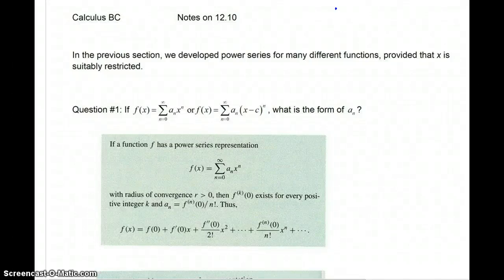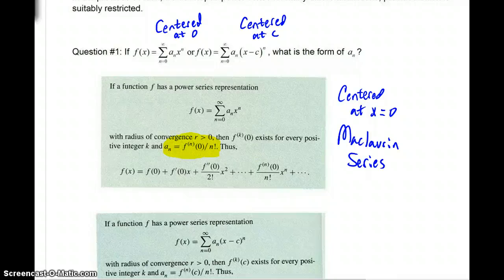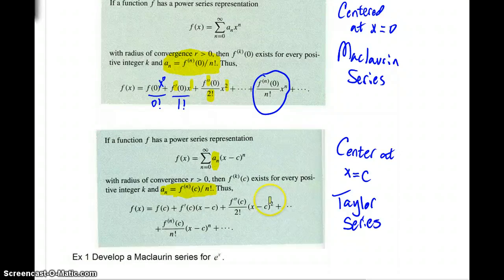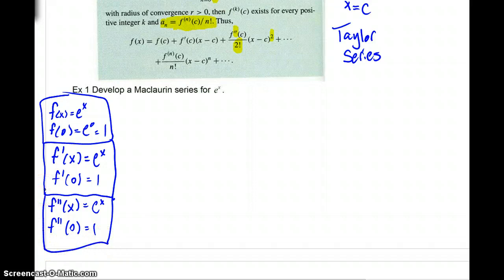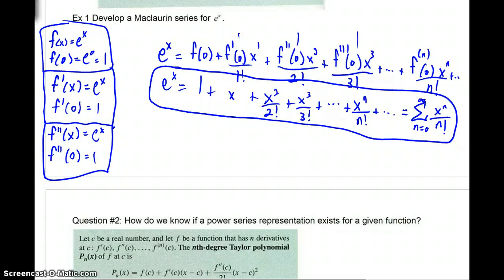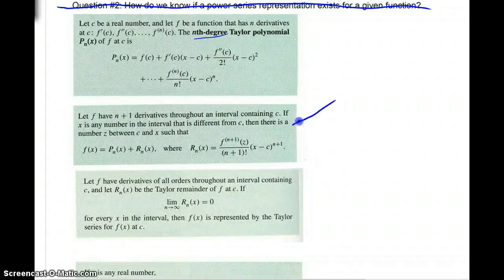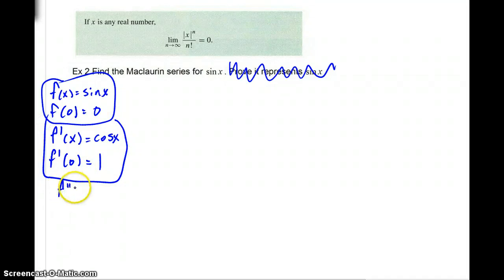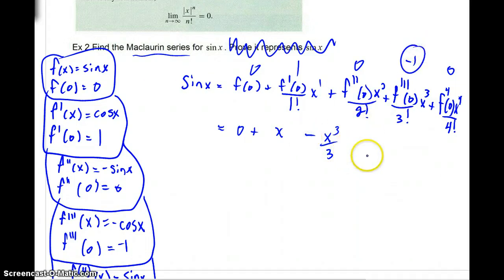12.10part1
Taylor Series